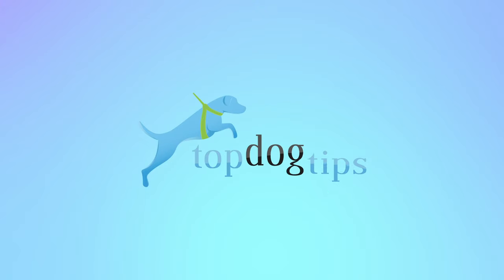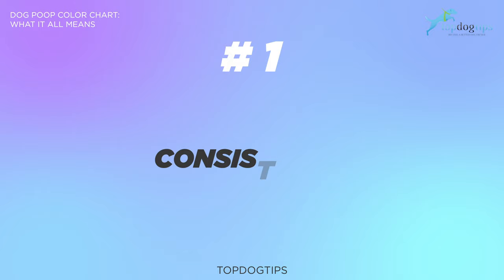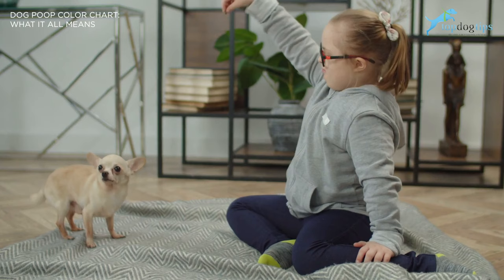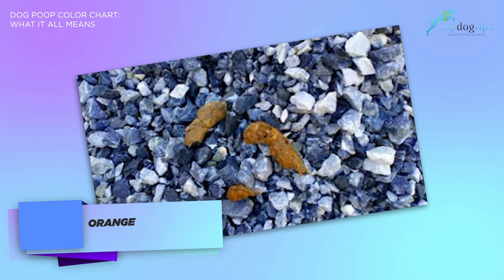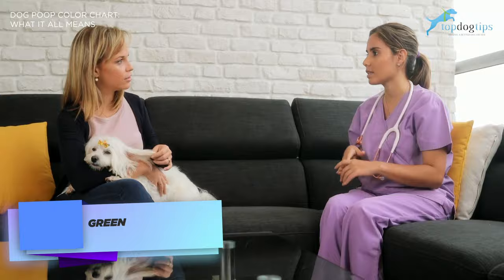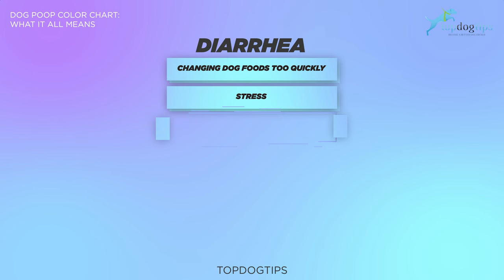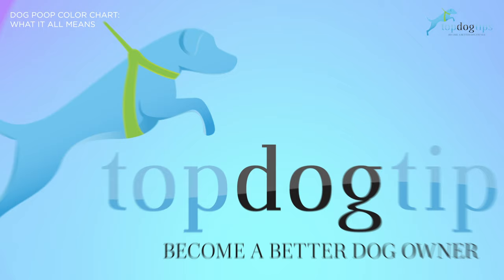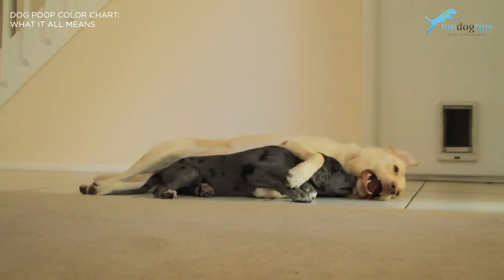Dog Poop Color Chart: What It All Means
Today we are going to be talking about the dog poop color chart.